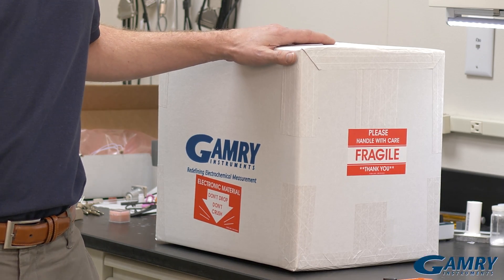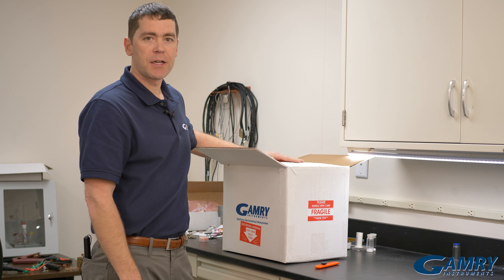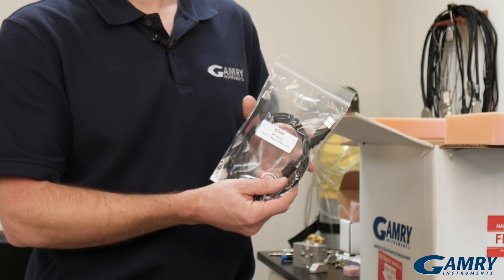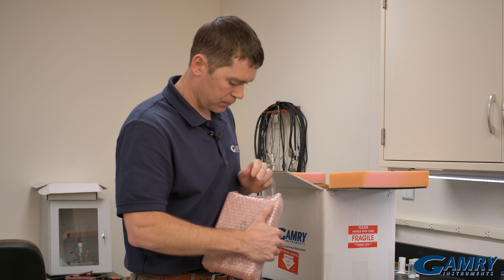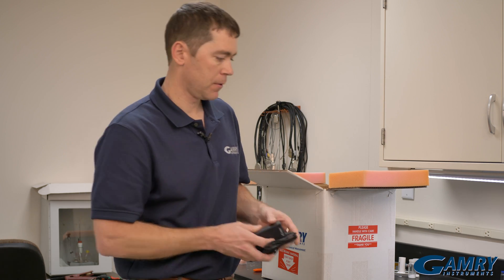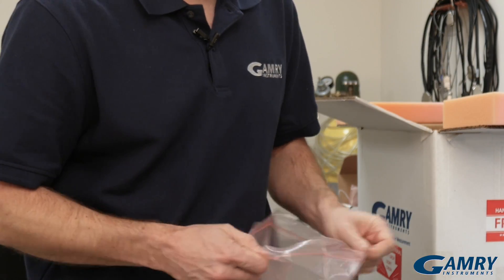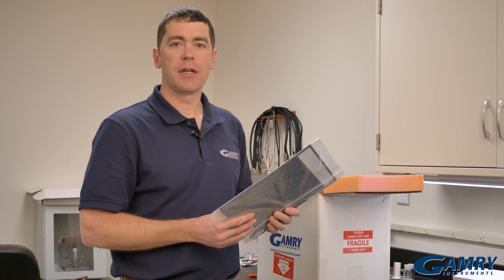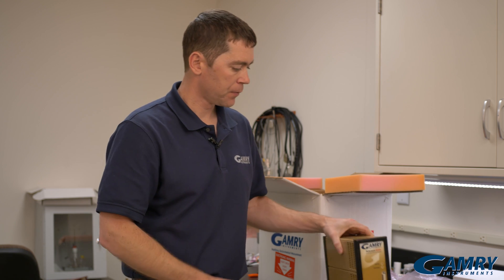Unboxing the Gamry 600+ Potentiostat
All Gamry potentiostats are boxed similarly so this video applies to all of Gamry's Potentiostats and explains all of the pieces shipped with the instrument.